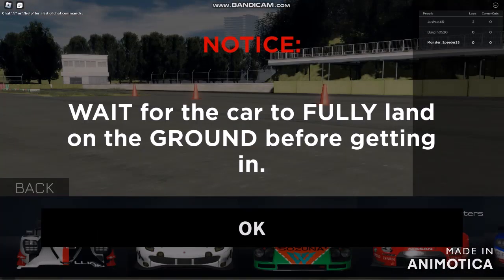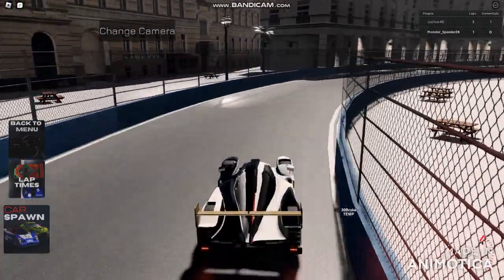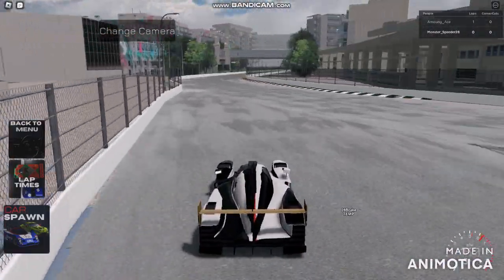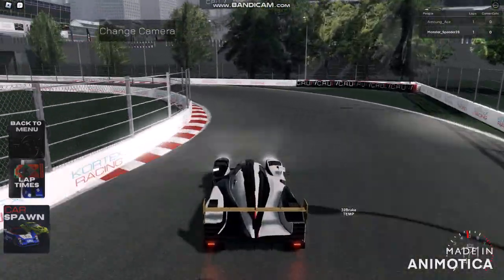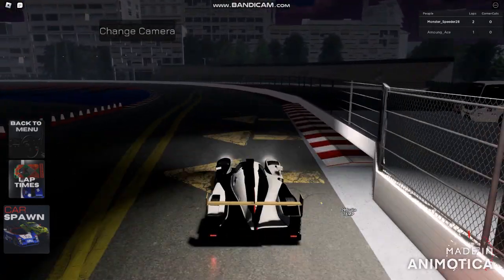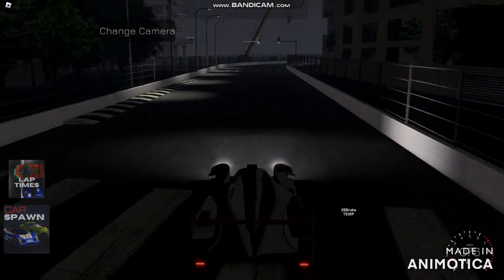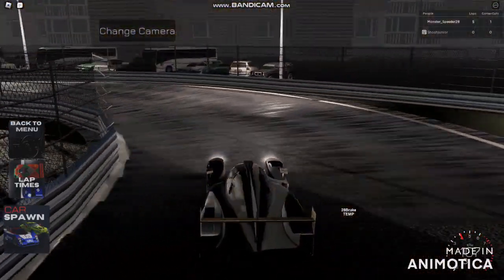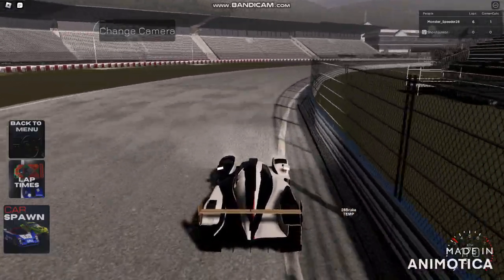is this LMP1 Car dose not match to any track by Car Racing UNLIMITED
Car Racing UNLIMITED: Adrenaline of Racing (alpha)

BROFIST .

WARNING!

Good Night✌